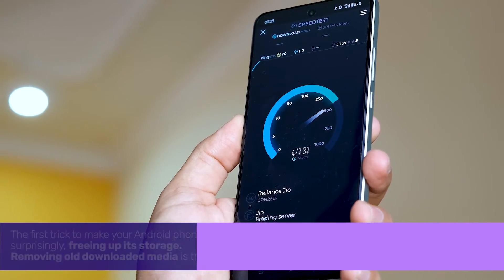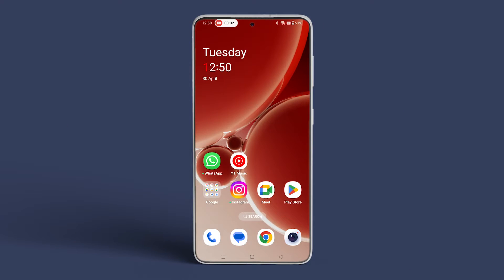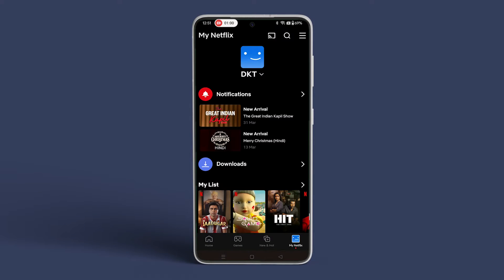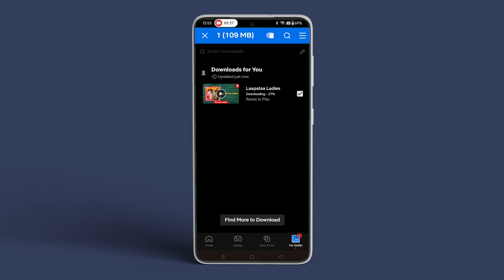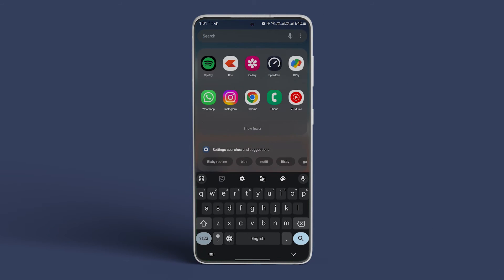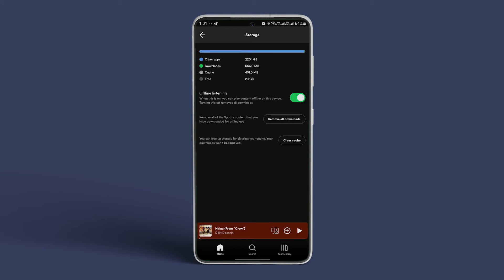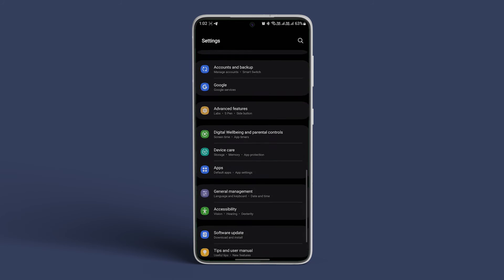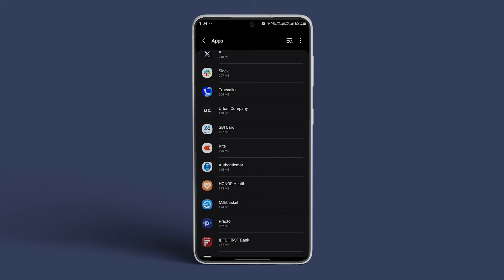How To Speed Up Without Performing Factory Reset on Android Phones | Guiding Tech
In this video, we are going to show you ways in which you can free up storage and declutter your Android phones without performing a Factory Reset.

Use the different ways that we have shown in this video and reclaim lost storage space and the speed back on your Android!

00:00 Intro
00:22 Clear Downloaded Media (Video)
00:54 Clear Downloaded Media (Audio)
01:14 Remove unnecessary apps
01:23 Outro